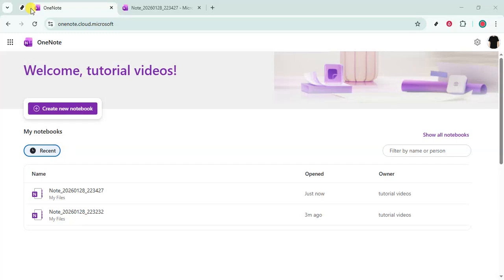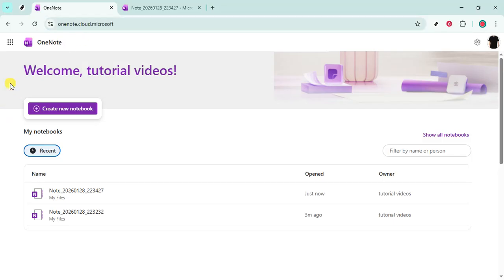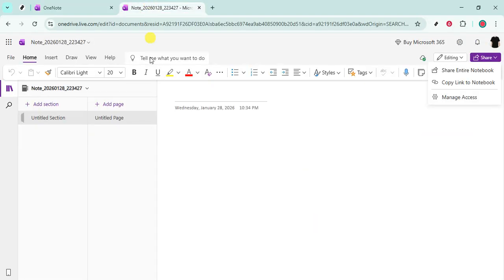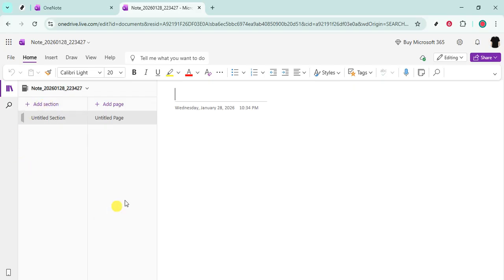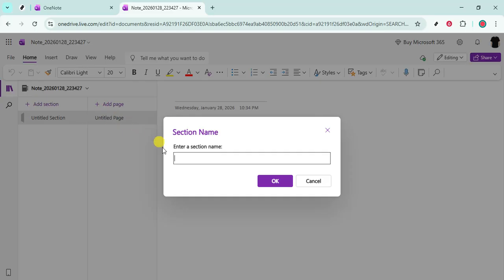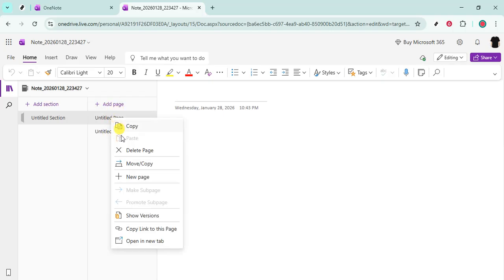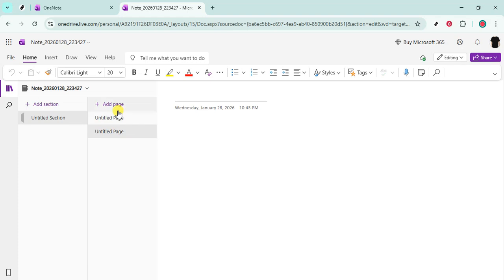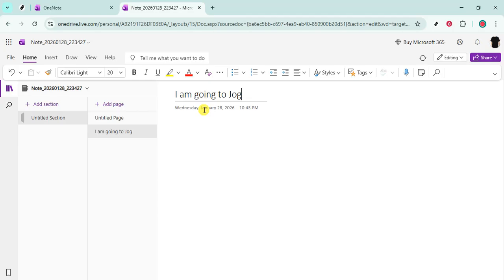How To Create A New Notebook In OneNote (2026) (Best Method)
How To Create A New Notebook In OneNote (2026) (Best Method) In this video, I’ll show you how to create a new notebook in OneNote step by step using the best and easiest method. This beginner-friendly guide explains how to set up a new notebook in OneNote and start organizing your notes efficiently.

You’ll learn how to create new notebook in OneNote, use Onenote notebook setup options, and organize notebooks for easy access. This OneNote tutorial is perfect for beginners who want to improve productivity, start digital note taking, and manage their notes clearly.

If you want a simple way to start fresh with a OneNote notebook, this guide will help you create a new notebook in OneNote the right way.